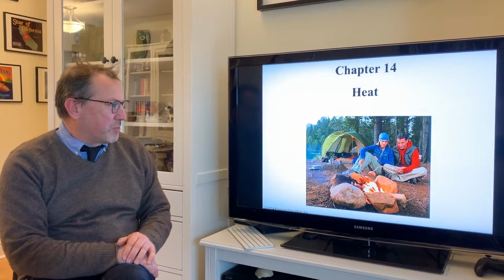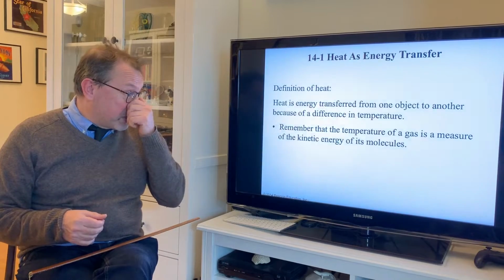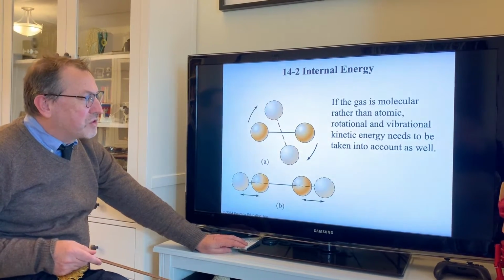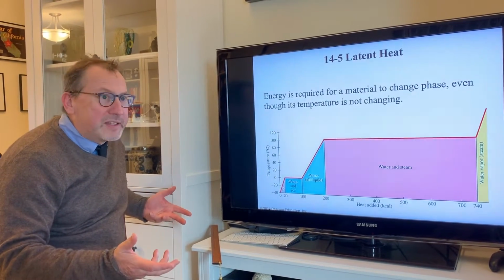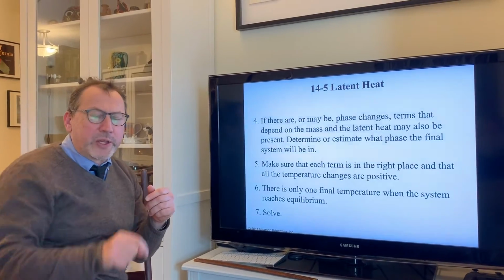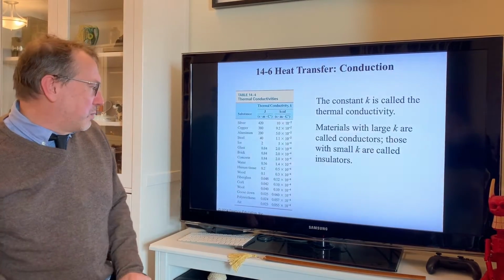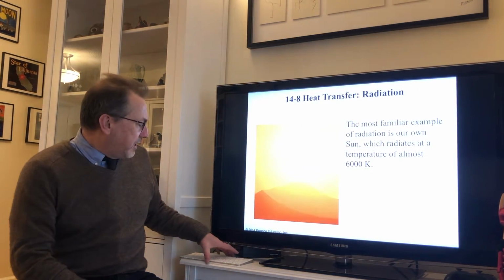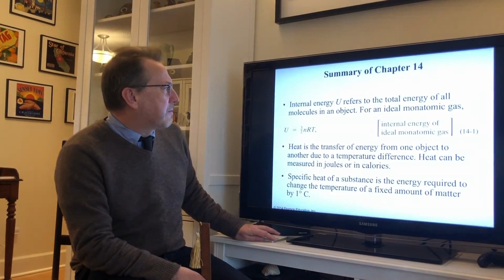Chapter 25: Giancoli Slides